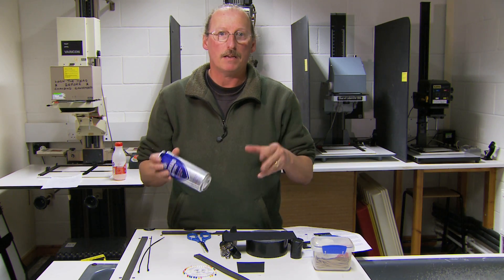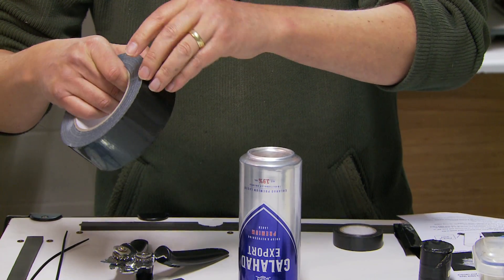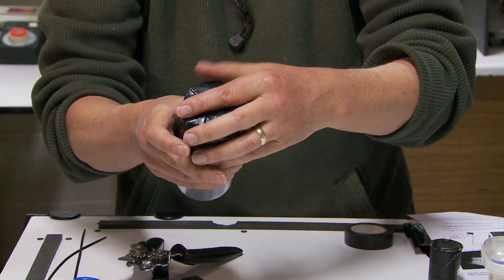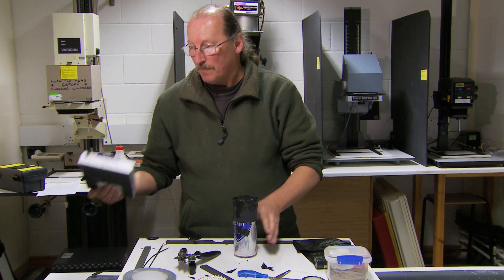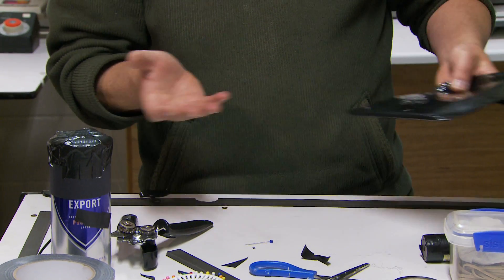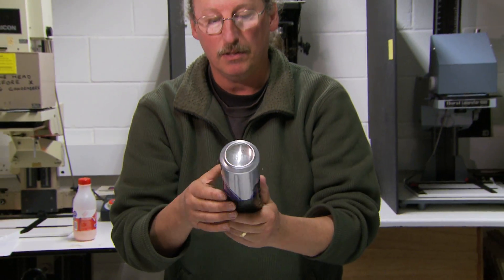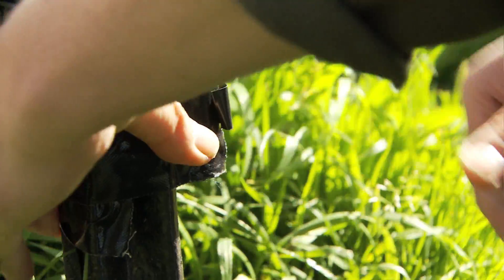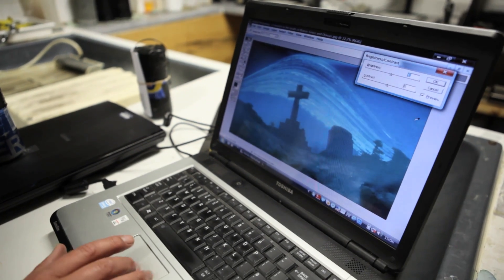How To Make a 6-month duration Pinhole Camera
Justin Quinnell explains  how to make a 6-month duration Pinhole Camera using only a beercan, photographic paper, a pin and lots of gaffer tape.

To see more of Justin's work, take a look at his

Take a look at this short documentary about Justin and his work here:

Produced by MGL Media and filmed at St Pauls Family Centre in Bristol.